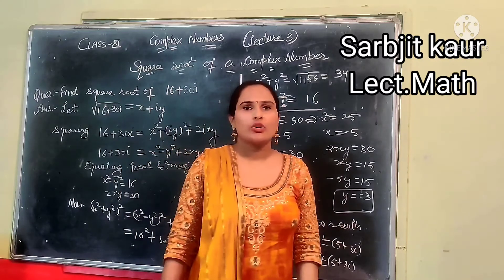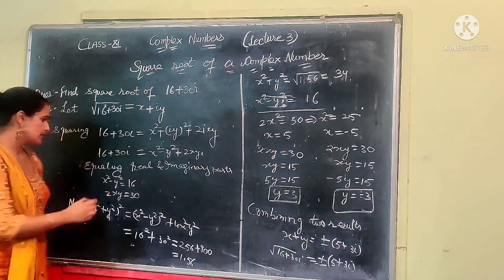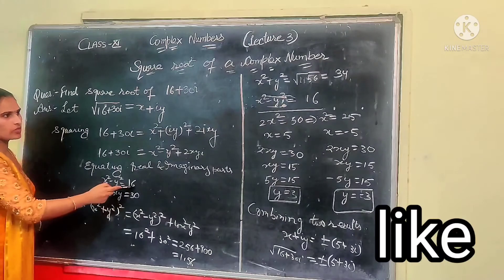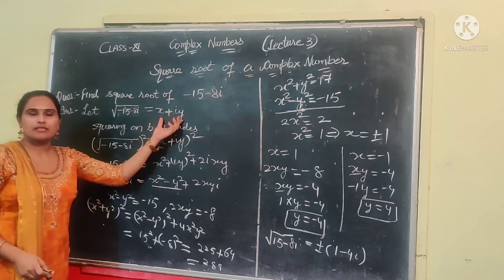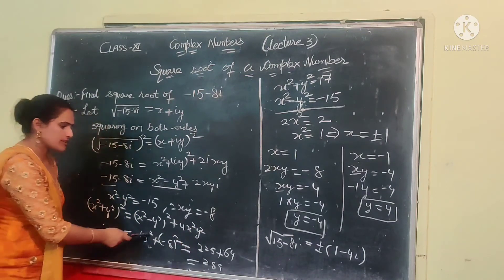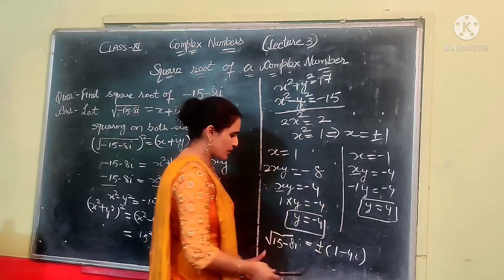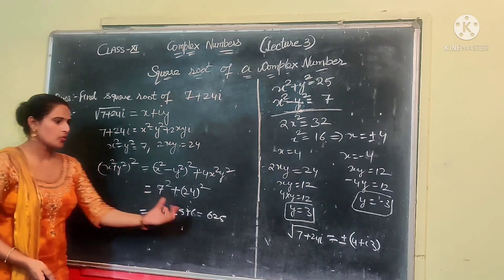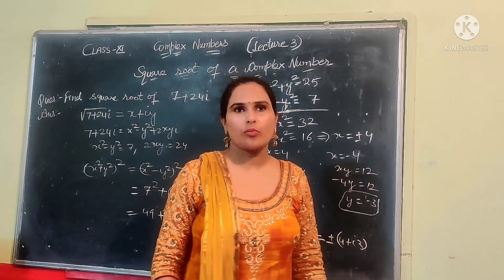complex Numbers Lecture3 class 11/How to find Square root of a complex Number/Easy & Best Method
complex Numbers Class11(Lecture 2)/conjugate,modulus and Inverse of complex Number)Related Examples

complex Numbers Basics L1/Addition & subtraction of complex  Numbers and Related sums/Easy Method class 11